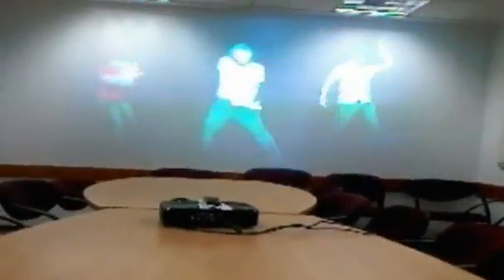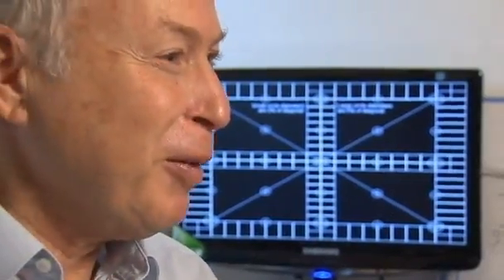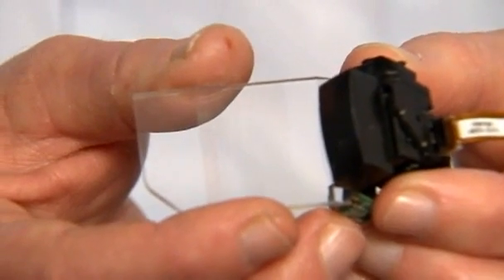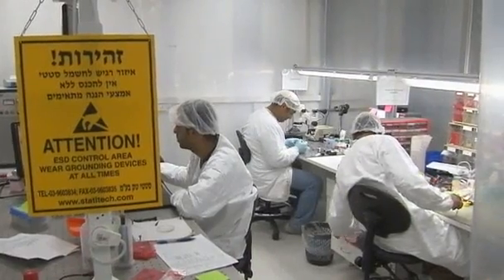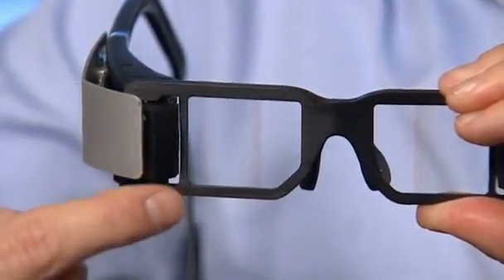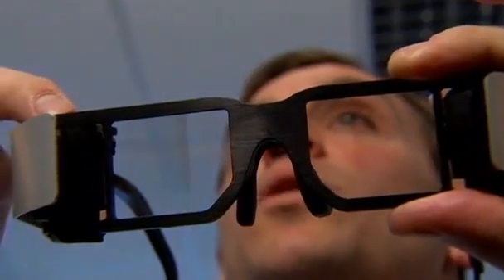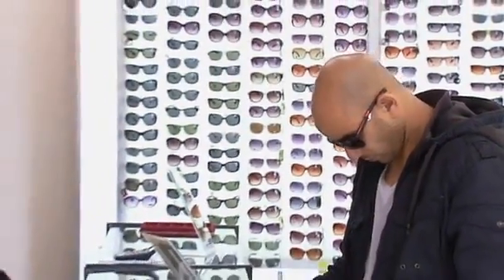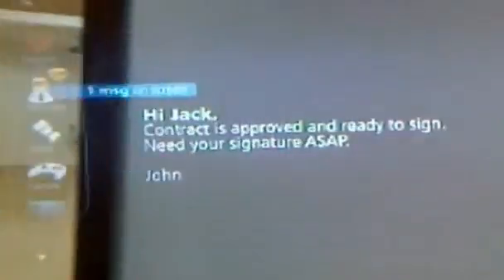Wifi glasses project vision of the future Video Reuters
Spectacles have reached a new level of sophistication. An Israeli optics company says its glasses can now be used as a projection screen for all kinds of digital information from smart phone data to augmented reality, directly to the user's line of sight.